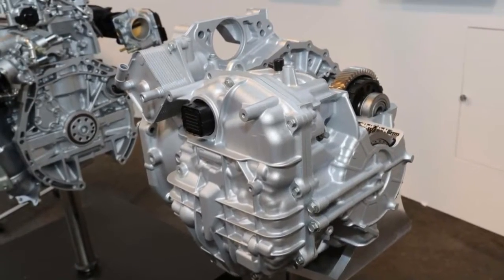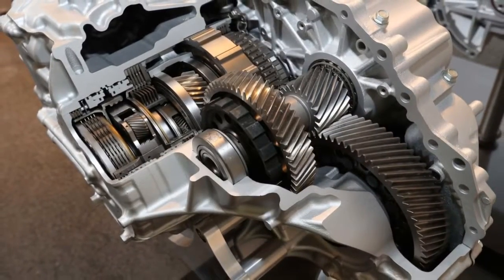2018 Honda Accord Powertrain Prototype REVIEW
A highly camouflaged 2018 Honda Accord prototype is circling Honda's high-speed oval at its Tochigi test center, a short Shinkansen ride from Tokyo, and doing its best to replicate the bullet train's impact on spectators. There's no warning. No "I think I hear it approaching." No exhaust trumpet sneaking ahead announcing its pending arrival. Nothing. There is only the lightly rustling of leaves, a particularly annoying crow and then 1.2 seconds of fury as a 10th-generation Honda Accord prototype breaks all of the wind somewhere near 130 mph. There's a sharp gasp and the young woman to my left is wide-eyed and staring at blank space where a car used to be.  This is not the traditional way a carmaker reveals that it's eliminating a beloved naturally-aspirated 3.5-liter V6 and replacing it with a potentially lower-horsepower 2.0-liter turbocharged four-cylinder. But every once in awhile a show of force is required to show the world you can still throw down.  "No. Never in the last five years." Junji Yamano, chief engineer and leader of Accord development, confidently tells us when asked if a V6 was ever really on the table for his new midsize sedan. Through a The engine and transmission are nearing the final stages of completion, but the interior, exterior, and suspension seen here should not be taken as anything like production-ready. Considering that, we'll only talk for a moment about these things and focus on the motor in a minute.  From the outside, this Accord prototype looks longer, wider, and lower than the current car. Through the camouflage tape, the LED headlight assemblies look thin and angry. The hood looks lower than those found on almost any other production car in the post pedestrian-crash era. Finally, while it could be the camo, there's an elegance to the profile here that we think is owed to that low hood and what looks like a pushed-back dash.  Inside was a sea of, yup, you guessed it; camo. The only thing we can definitively say is that there is a ton of room on the inside. You've got excesses of height and width to work with in there that some other midsize sedans have lost as dashes, chunky door panels, and center consoles started sliding into our space.     Finally out on the track, the Accord performs almost exactly as we'd expected it to. Though we were told not to focus on it, we can't help but find the steering to be exceptional for the class. It's light on center yet requires no thought to stay in the lane and has no slop. Honda engineers admitted that behavior was one of their primary goals. The engine itself is less exemplary; it just feels, pulls, sounds and acts like every other modern turbocharged four-banger paired to a many-geared transmission.  From a dead stop with lots of pedal pressure (50-100 percent), the Accord absolutely moves. It puts you back in your seat an inch while staying sewing